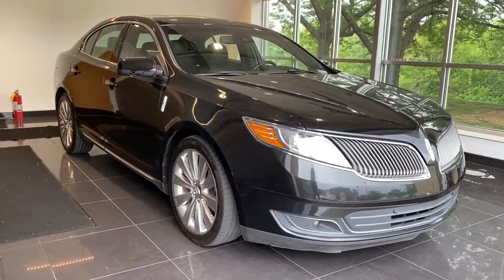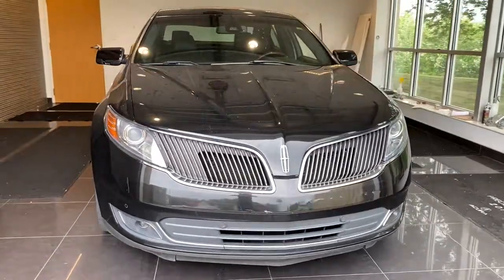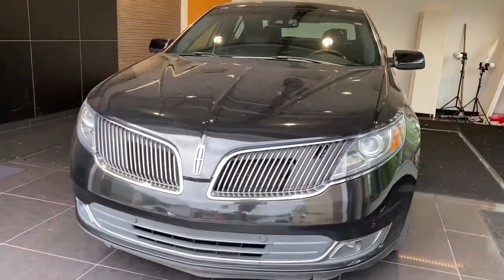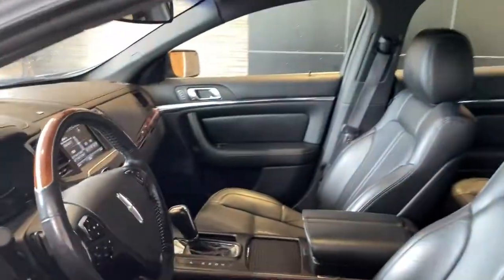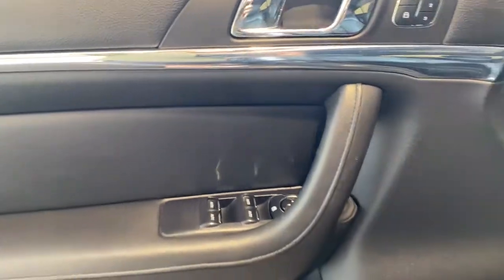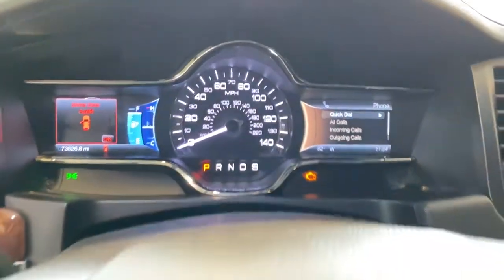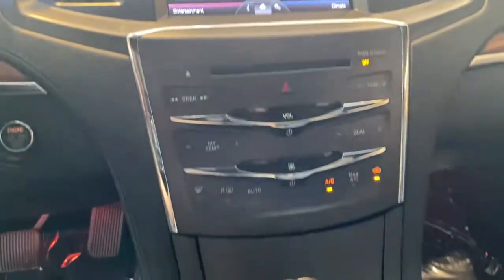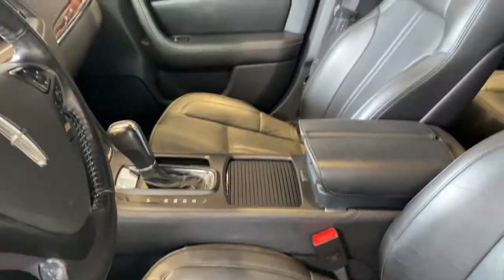2013 Lincoln MKS Des Moines, Johnston, West Des Moines, Clive, Waukee, IA DG600694VP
Tuxedo Black Used 2013 Lincoln MKS available in Des Moines, Iowa at

$200 below J.D. Power Retail! EcoBoost trim. Nav System Moonroof Heated/Cooled Leather Seats Turbo Charged Engine Satellite Radio All Wheel Drive DUAL PANEL MOONROOF 201A EQUIPMENT GROUP ORDER CODE Aluminum Wheels READ MORE! KEY FEATURES INCLUDE: Leather Seats All Wheel Drive Heated Driver Seat Cooled Driver Seat Satellite Radio iPod/MP3 Input Onboard Communications System Aluminum Wheels Remote Engine Start Dual Zone A/C Heated Seats Heated Leather Seats Heated/Cooled Seats. MP3 Player Keyless Entry Remote Trunk Release Child Safety Locks Steering Wheel Controls. OPTION PACKAGES: 201A EQUIPMENT GROUP ORDER CODE blind spot information system (BLIS) w/cross-traffic alert HD radio heated steering wheel pwr adjustable pedals w/memory pwr rear sunshade rearview camera THX II audio system navigation system DUAL PANEL MOONROOF sliding front/fixed rear panel pwr sunshade 3.5L V6 ECOBOOST ENGINE (STD). EXPERTS RAVE: CarAndDriver.coms review says Lincolns big-ish sedan gets a heavy rework for 2013. New styling front and rear an active suspension system bigger brakes and optional air-bladder seats are just a few of the highlights.. EXCELLENT VALUE: This MKS is priced $200 below J.D. Power Retail. MORE ABOUT US: Lithia is one of Americas largest automotive retailers. We are focused on providing customers with an honest and simpler buying and service experience. We are giving customers straightforward information so that they can make confident decisions. We believe that our local communities are our lifeblood. In addition to the employment opportunities we provide in each of our neighborhoods we also provide contributions to charitable organizations that serve our families friends and customers. Plus tax title license and $180 dealer documentary service fee. Price contains all applicable dealer offers and non-limited factory offers. You may qualify for additional offers; see dealer for details.